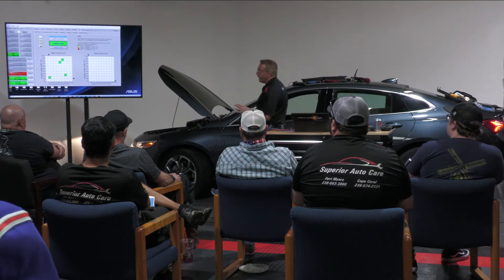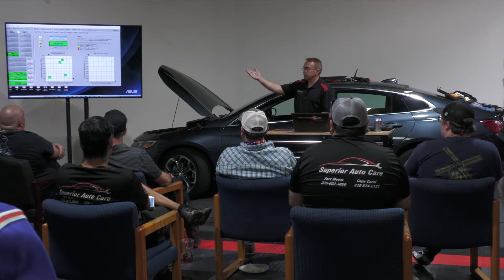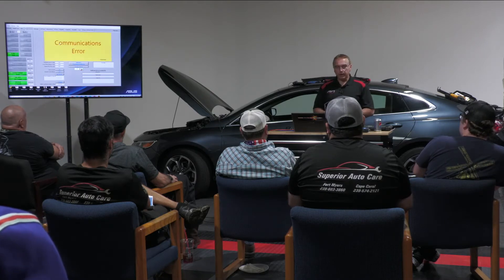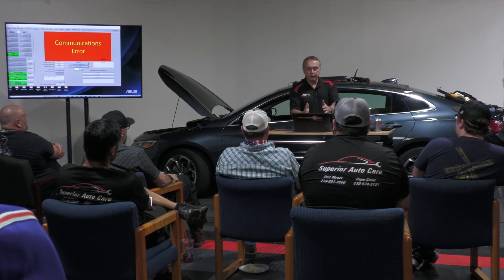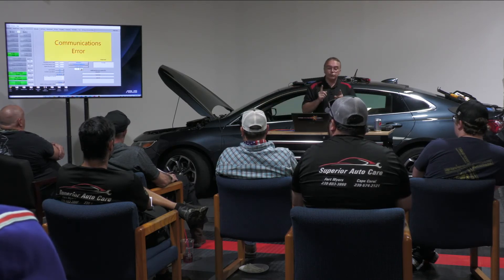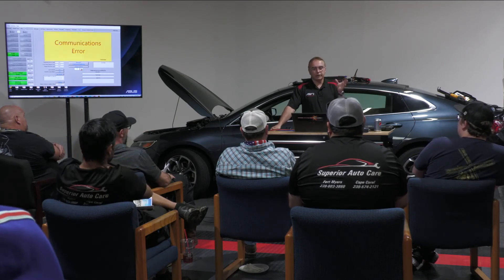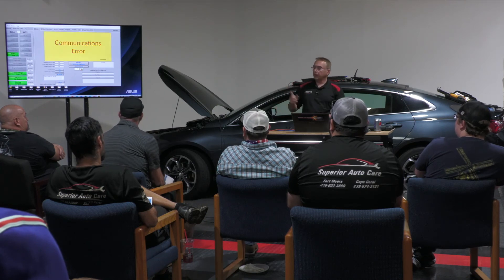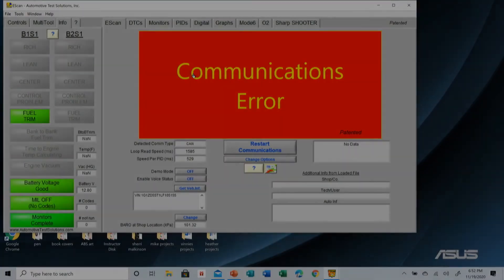SKEWED LOAD SENSOR | TECH TIP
In this tech tip from the AVI course “Advanced System Testing Strategies”, John breaks down different diagnostic tools and explains useful tips for technicians to understand different causes of lean conditions. These tips from Instructor John Forro will definitely be useful in the shop. Filmed in a Live classroom setting, the instructor poses many thought provoking questions to engage you throughout this video and course.